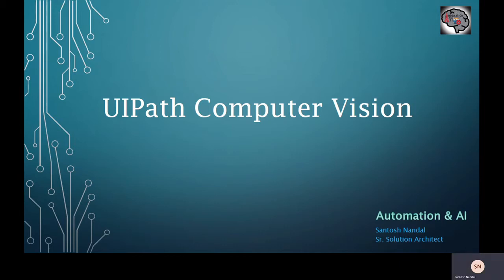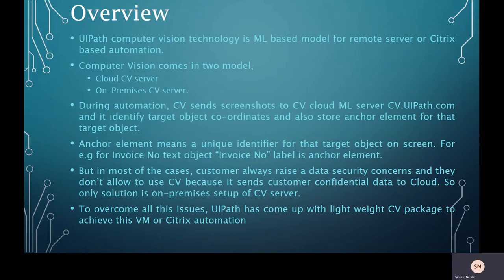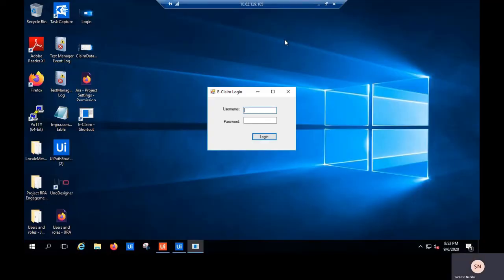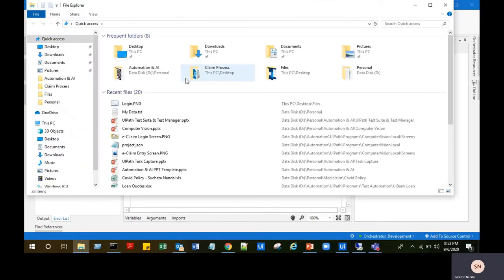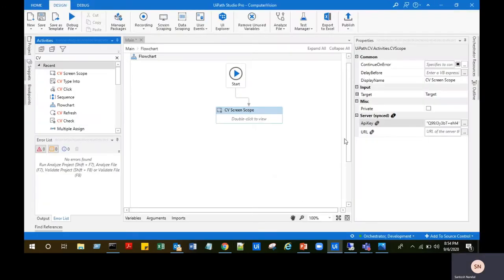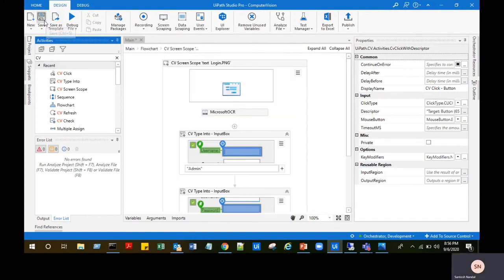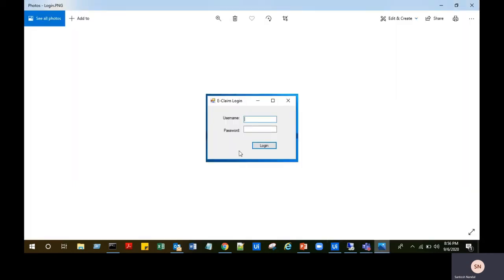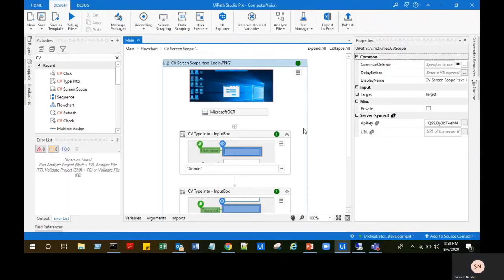UiPath AI Computer Vision Demo - Using Computer Vision Local Server Package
The UiPath Computer Vision Server pack contains no activities in itself, but is necessary if you want to use a local Computer Vision server. All CV activities from UIAutomation.Activities package. No need to use end point for CV server. All ML models are included in uipath.computervision.localserver package.